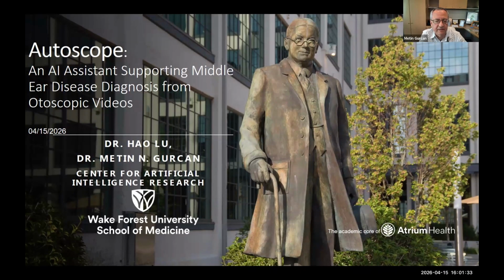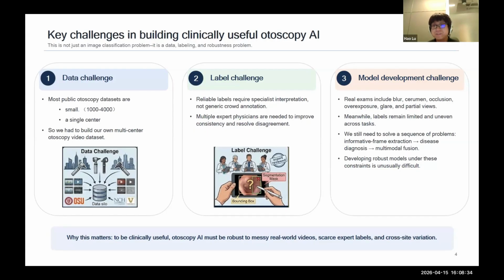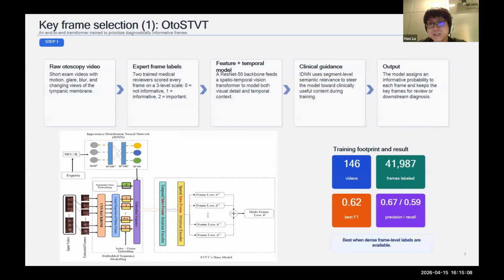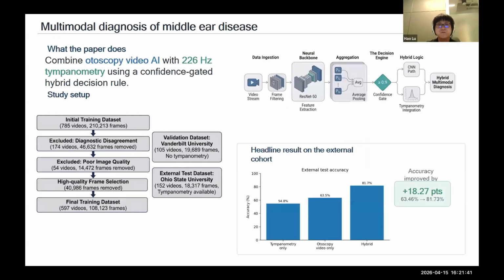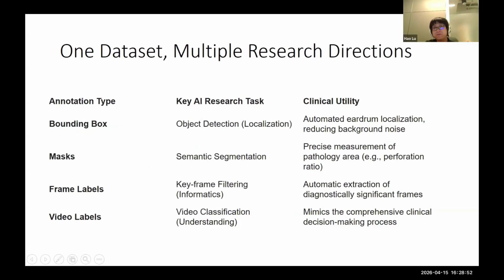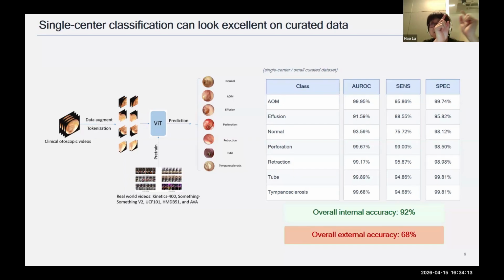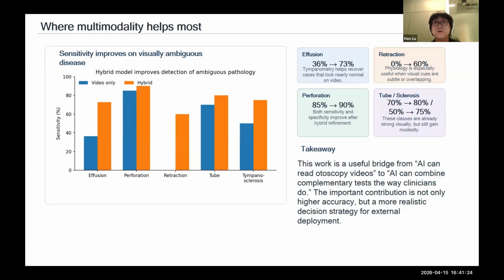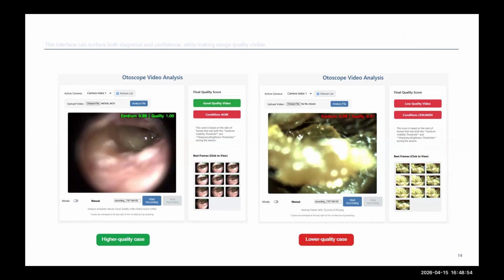An AI Assistant Supporting Middle Ear Disease Diagnosis from Otoscopic Videos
Middle ear diseases, such as otitis media, are among the most common causes of hearing impairment worldwide, yet their diagnosis using otoscopic examination remains highly dependent on clinician experience and can be challenging in routine clinical settings. This seminar presents the development of an artificial intelligence (AI)–assisted diagnostic system that analyzes otoscopic videos to support detection and classification of middle ear pathologies. By leveraging deep learning and video-based analysis, the system aims to improve diagnostic accuracy, consistency, and accessibility of ear examinations. The talk will highlight recent advances in multimodal AI integration, clinical validation, and challenges in translating AI technologies into real-world healthcare workflows.